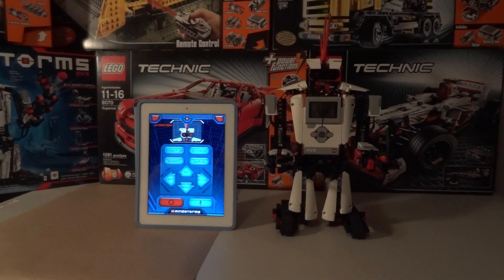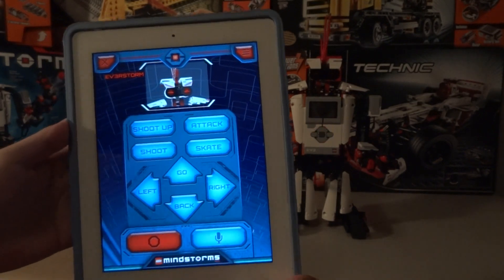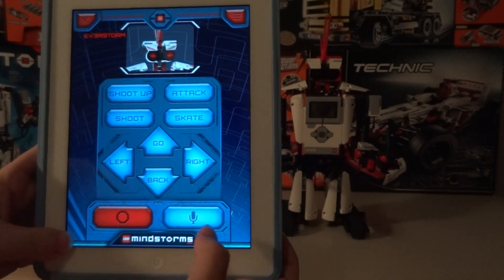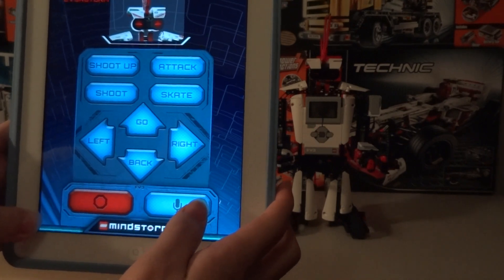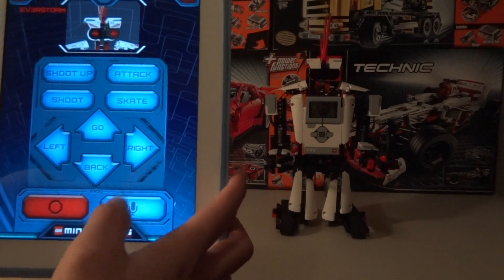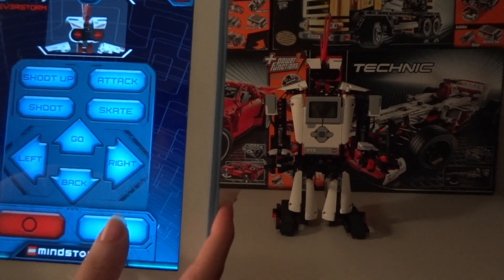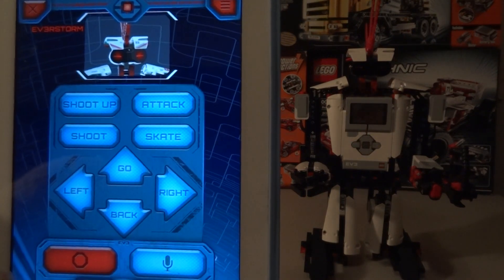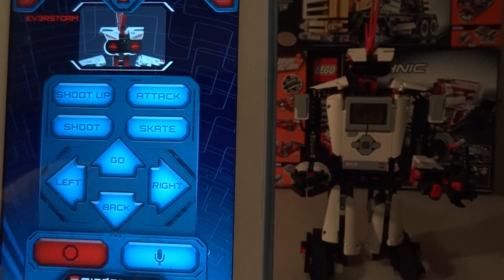Lego EV3 (31313) Everstorm Mission 5 Robot With Voice Command and iPad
A look at Lego Mindstorms EV3 (31313) Everstorm mission 5 robot controlled with voice command through the Lego Commander app on the iPad.